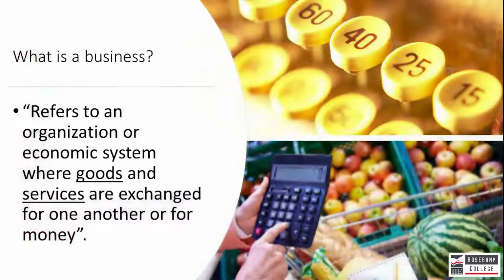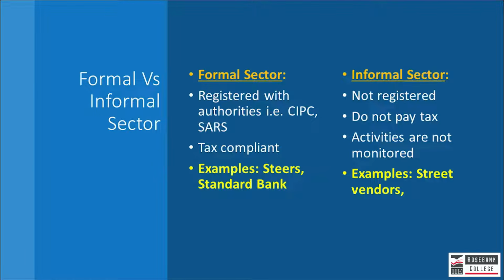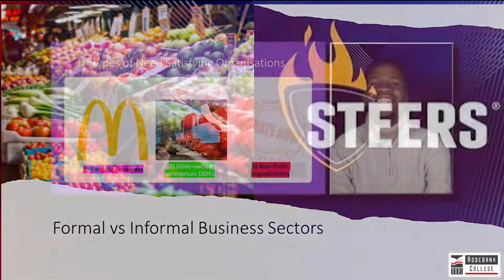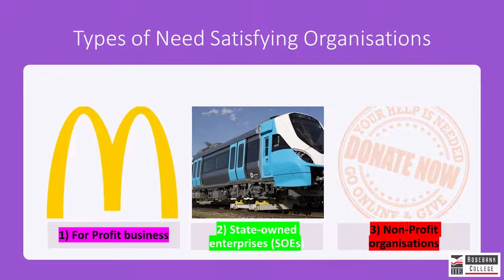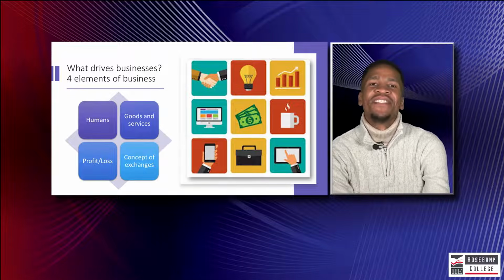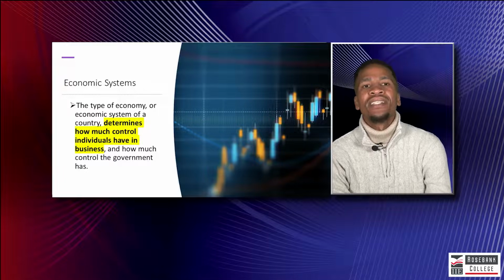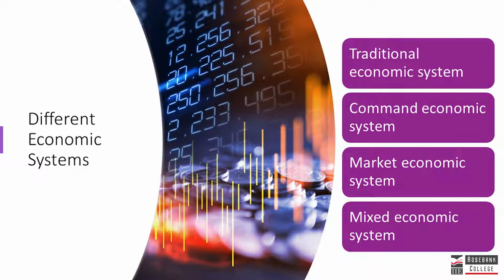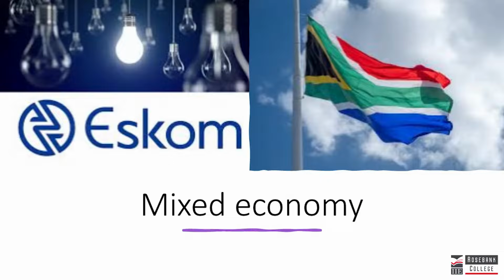Unit 1 Introduction to Business Management